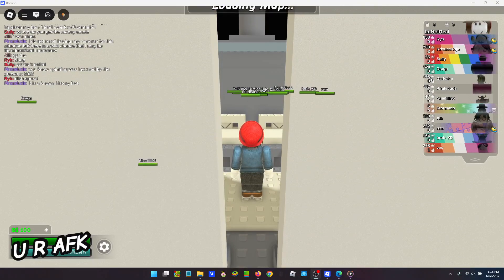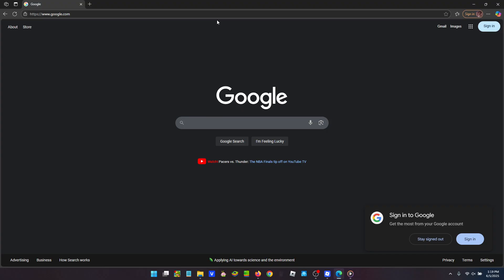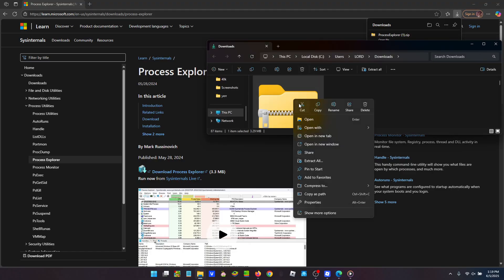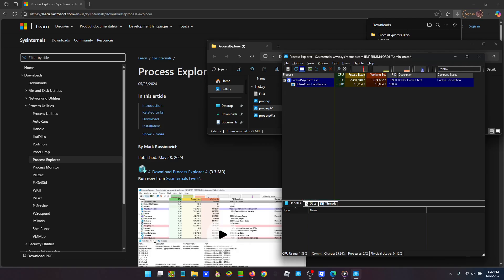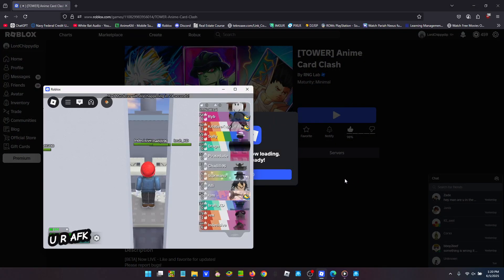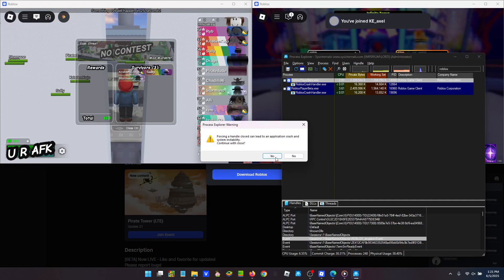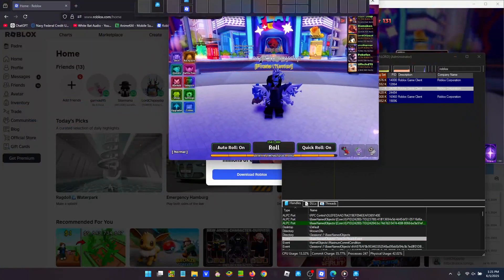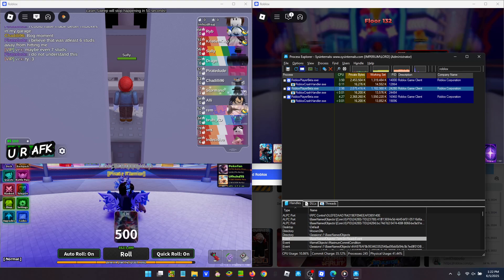How to play multiple ROBLOX accounts on ONE SCREEN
Ever wondered how to play multiple Roblox accounts on one PC at the same time? 👀
In this video, I’ll show you exactly how to run 2, 3, or even 4 Roblox windows without lag — perfect for grind, trading, or testing games!

💻 What You’ll Learn:
• How to open multiple Roblox accounts simultaneously
• Tips for managing multiple screens easily